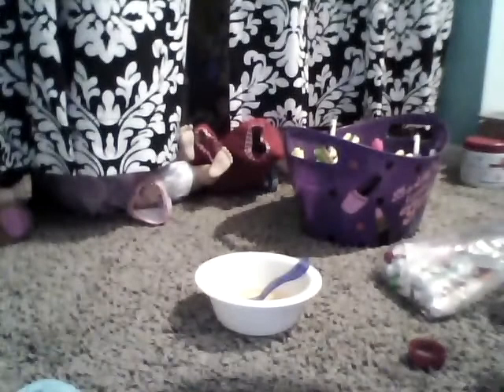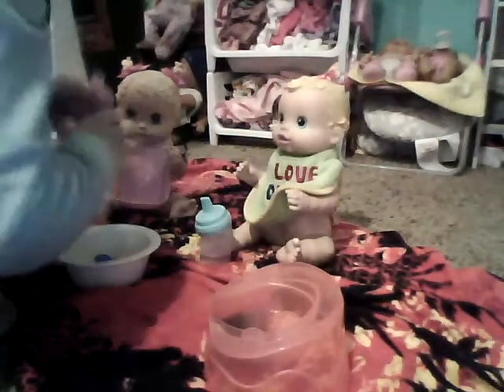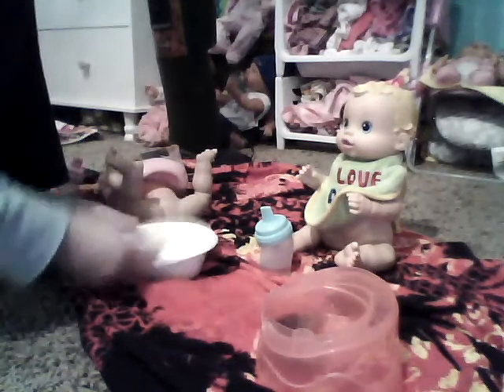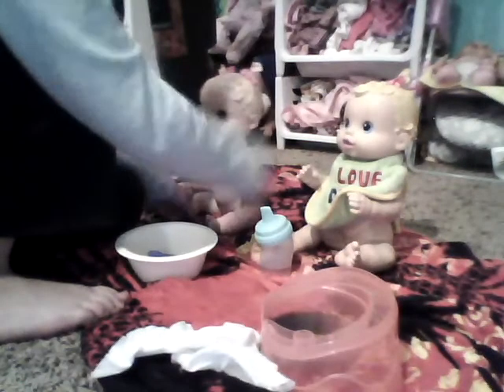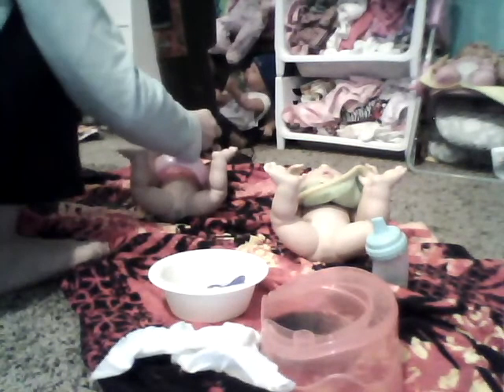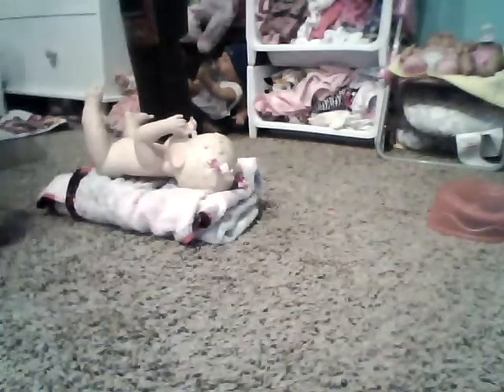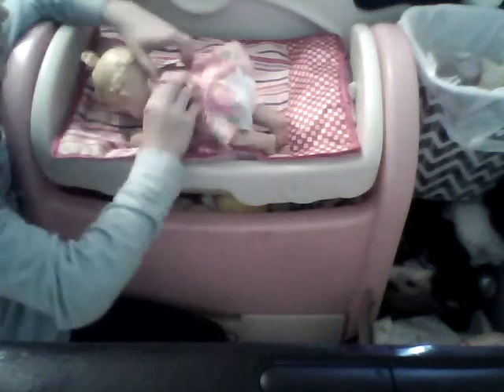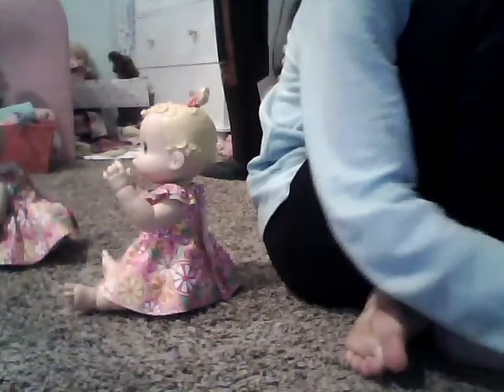Daycare morning routine of Addison and Mia